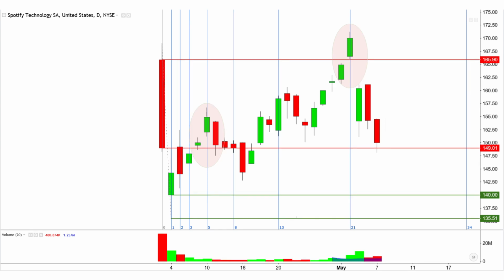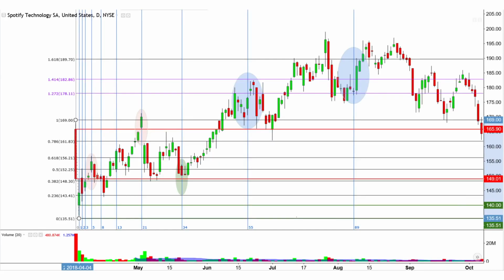Fibonacci (Time Zone) Concepts SPOT Chart Example